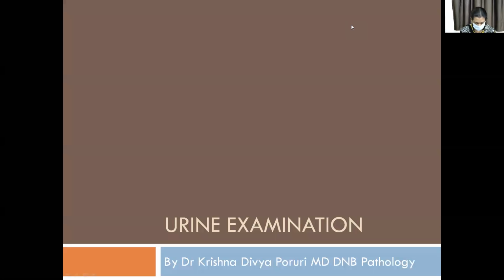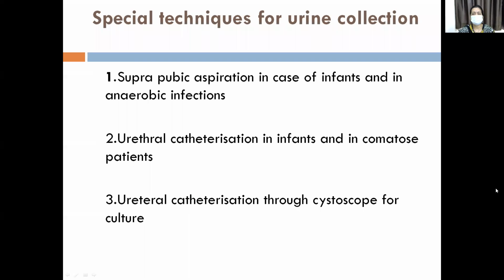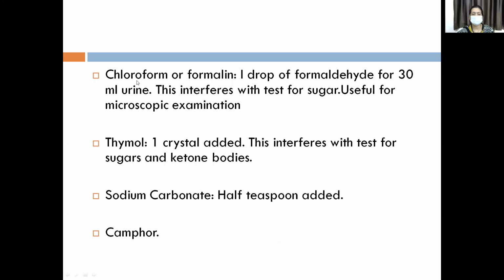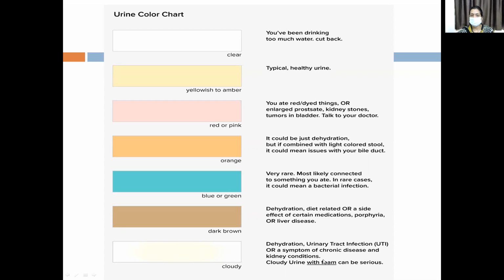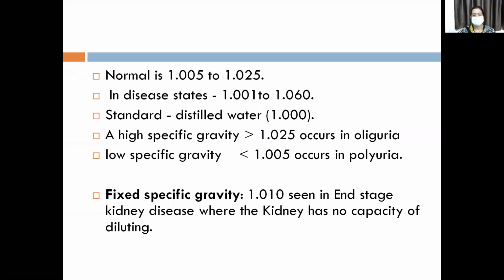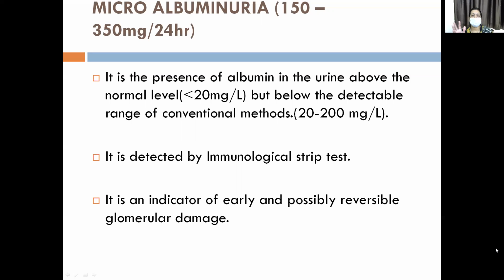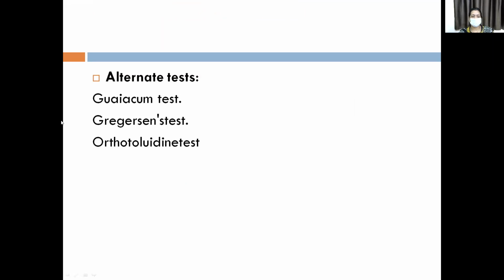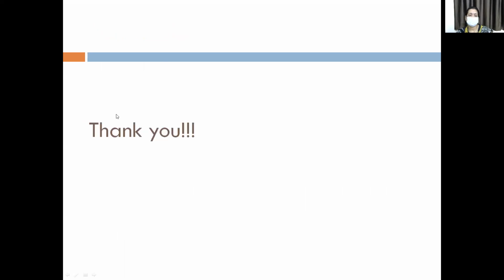Dr P Krishna Divya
Practial-Urine Examination